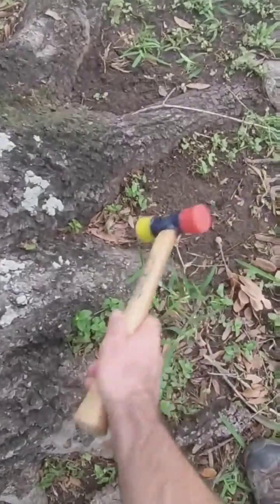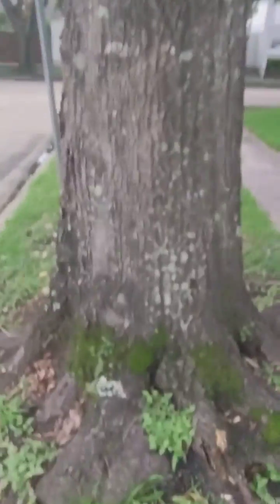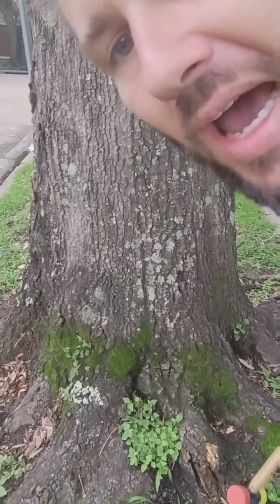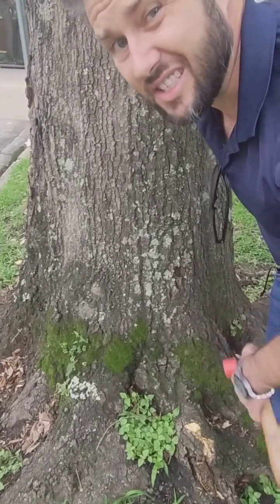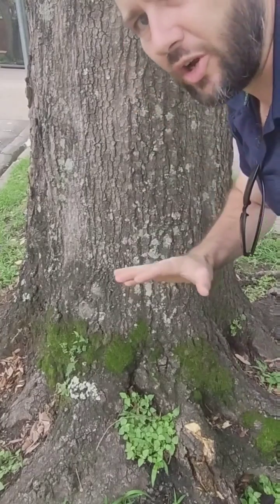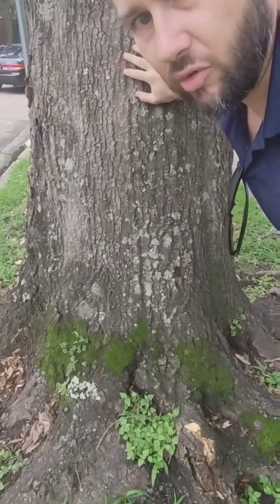💀Deadly Tree w/ Drastic Decay Survives Historic Houston Storm ... leaves Certified Arborist baffled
Digital Consultations available anywhere you get cell/wifi service!